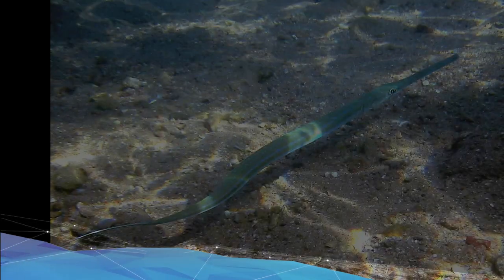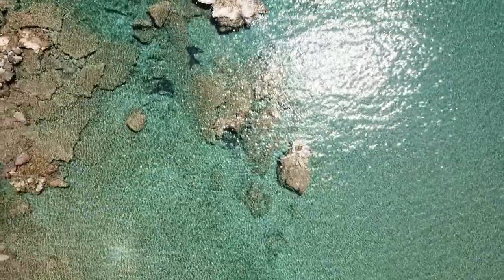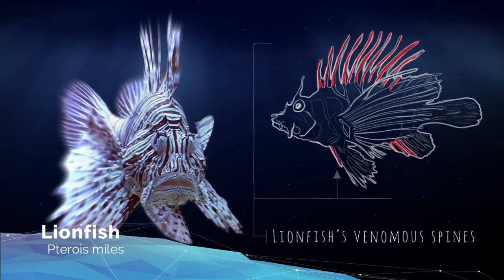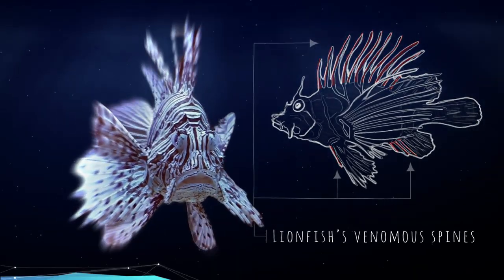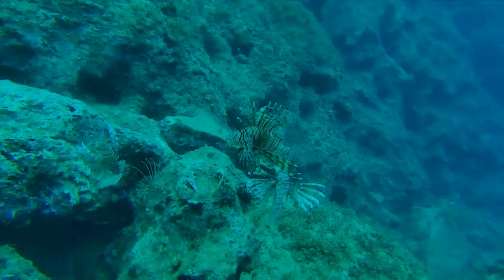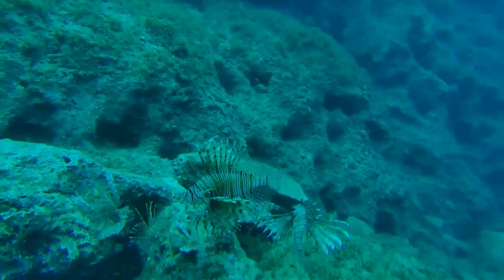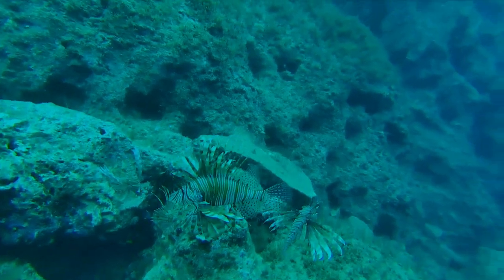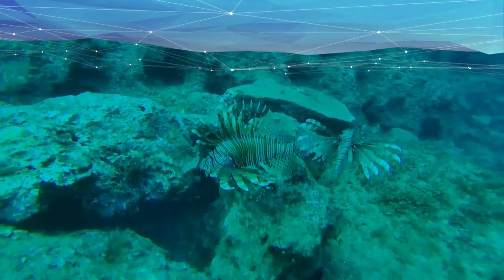How Invasive Species spread in the Mediterranean Sea - Marine Science Documentary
Marine Science Documentary on Invasive Species in the Mediterranean Sea. Alien Invasion of Lionfish, Pufferfish and other Invasive Species has already started in Mediterranean waters. The Ecology and fishing habits of the local economy are under serious threat by those intruders in the waters. Find out more in this Mini-Documentary about how aliens get into new waters and what they do to an existing environment.
Climate change and many other factors are helping new species migrate into different waters. In Environmental Science those are called Alien species to start with in science communication often also considered alien species.
Animations: IUCN Video Library

A HUGE shout out to our awesome Project Manaia Collaborations helping power our Research: